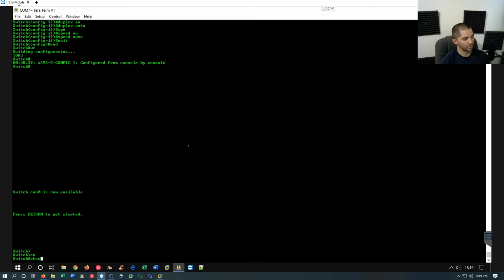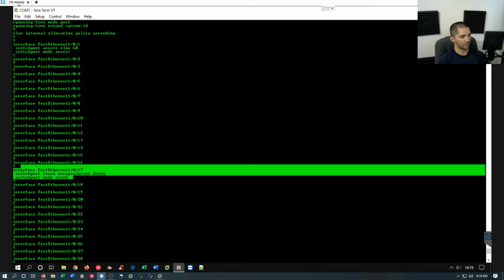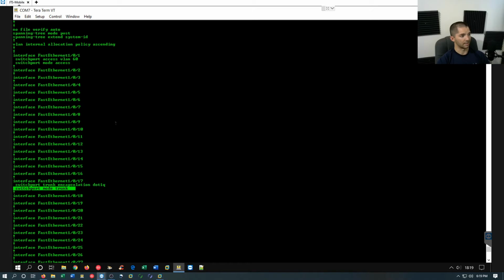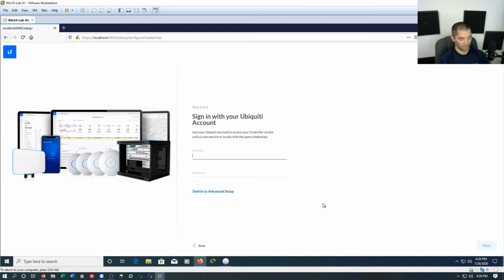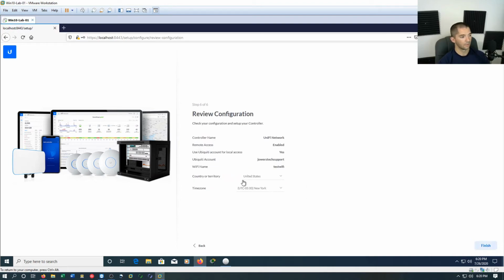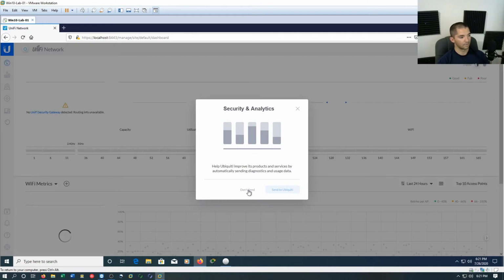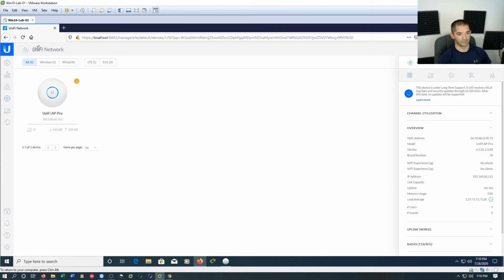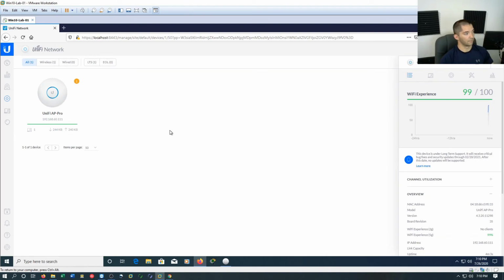Ubiquiti AP Configuration